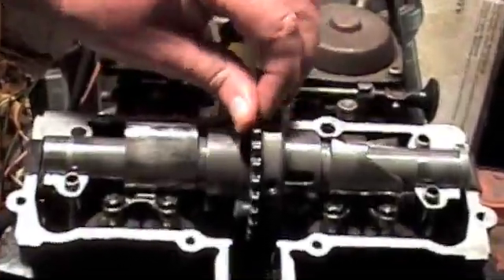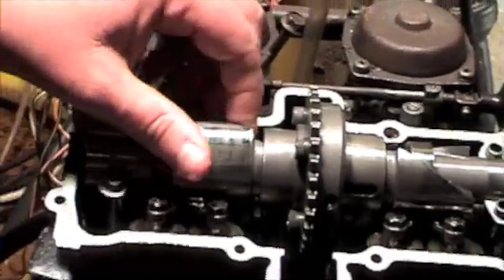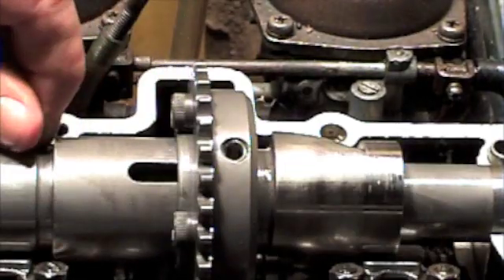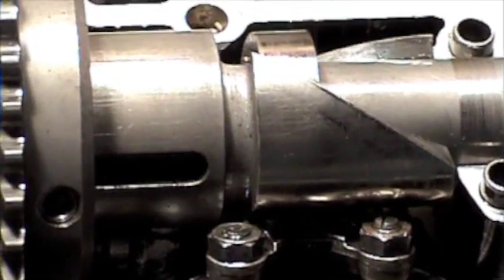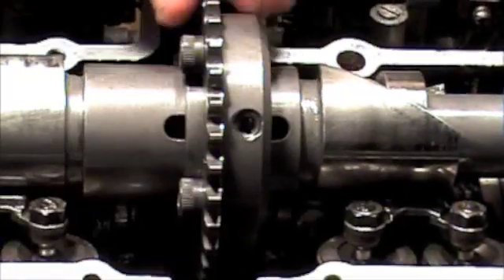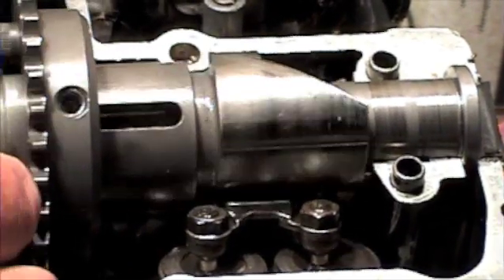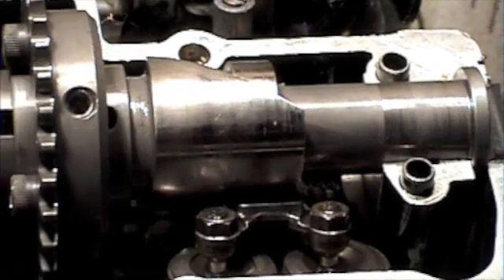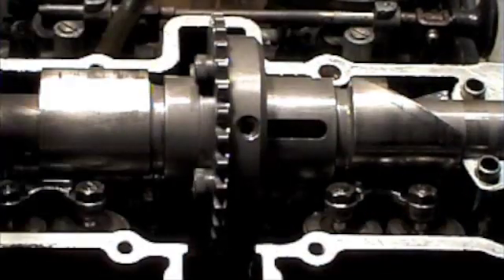4 - WHC Durability and LIVC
A brief overview of the durability of the Williams Helical Camshaft and an introduction to LIVC